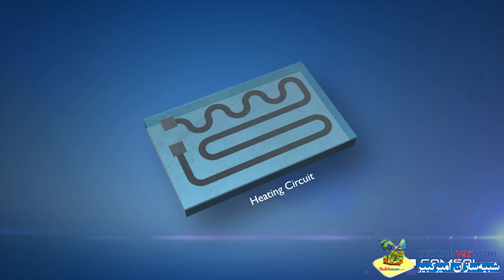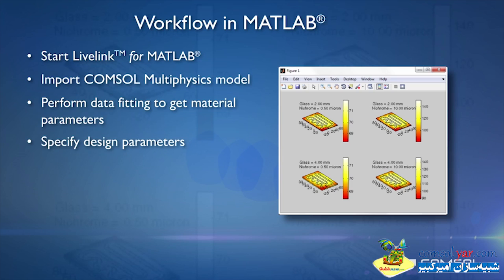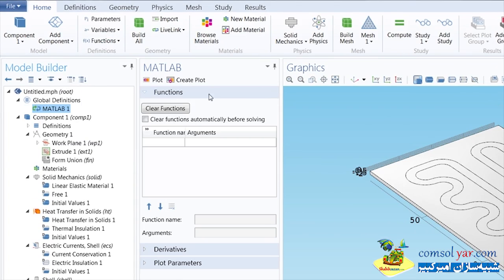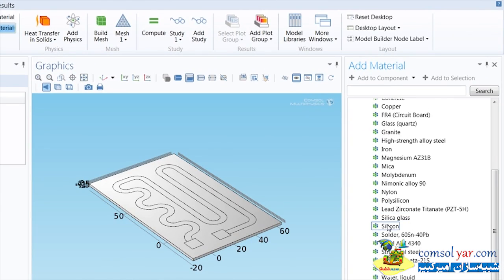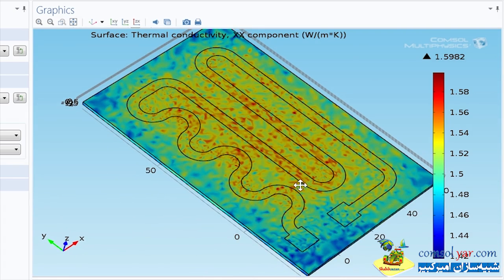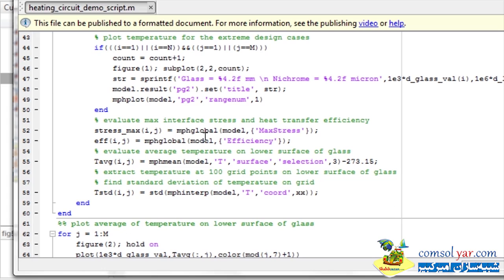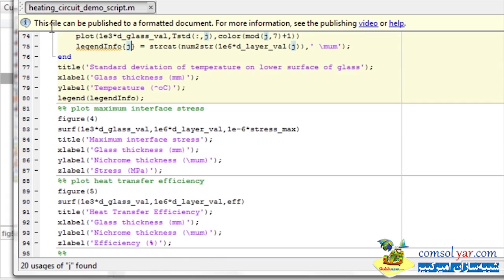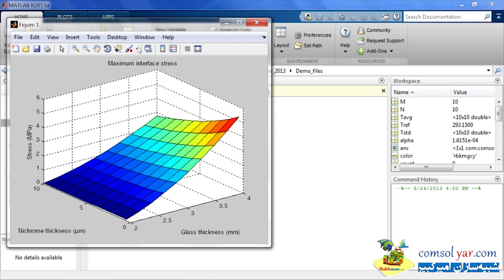(زبان اصلی) LiveLink ™ برای PTC® Pro_ENGINEER® آموزش تصویری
Livelink™ for ptc® Pro Engineer® Video Tutorial-39